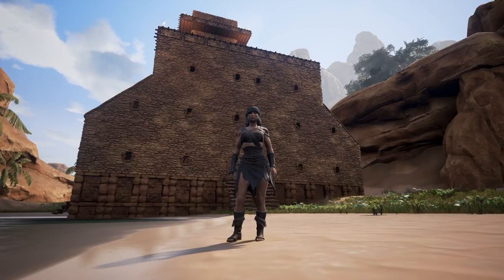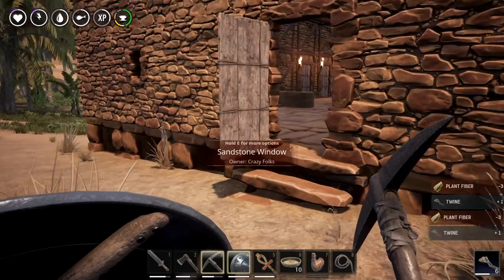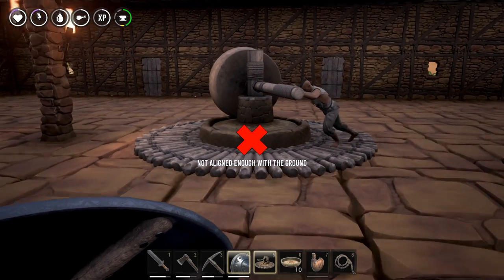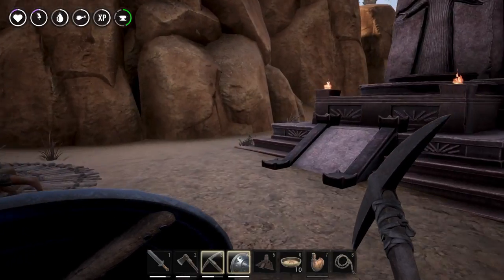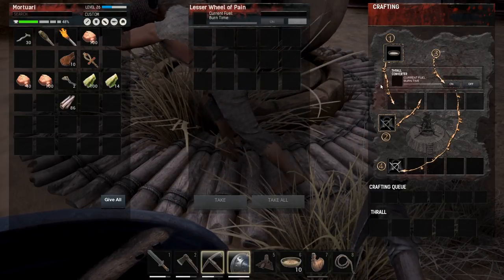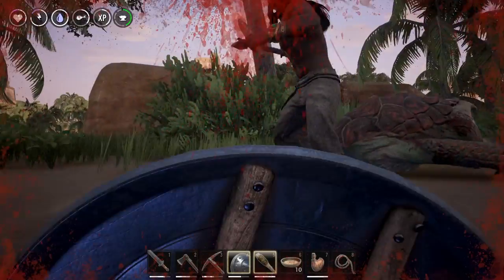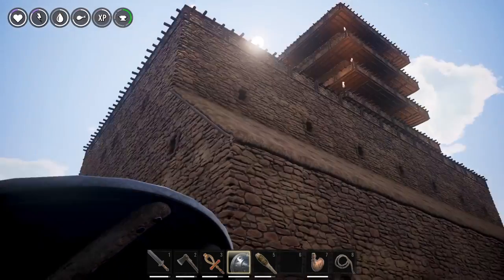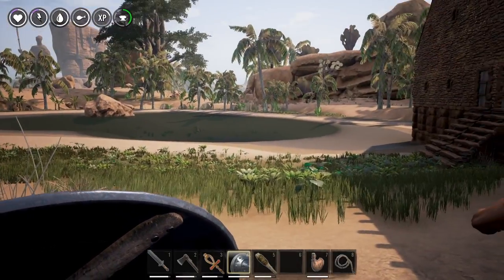Conan Exiles - How to break a Thrall's will - E10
Today's episode of Conan Exiles is all about How to break a Thrall's Will. So ... a small Conan Exiles Thrall Taming Guide!

First of all we haver a look at the things you need to be able to knock down a thrall. Off course you need a Truncheon to knock them donw and Fiber Bindings to pull the unconcious thrall back to your base. If your base has a Lesser Wheel of Pain, you should pull the thrall to it, and if there is a free slot in the Lesser Wheel of Pain, your unconcious thrall will be put in there.

Next up, you need to fill the Lesser Wheel of Pain with food. That could be just about any food, from meets to gruel. Gruel is actually pretty easy to make ... put some seeds and fiber into your campfire, turn it on and gruel will start appearing. Now, if your Lesser Wheel of Pain has enough food, you shoudl turn it on and the process of breaking your thrall's will will start. Be patient though, since that might take a while. On our server it takes approximately 30 minutes.

As you will see in my video, I just couldn't take one of the unconcious thralls back to my Lesser Wheel of Pain. Apparently there is only a set amount of time your thrall stays unconcious. On our server, that timer was set to one minute. So ... after a minute my unconcious thrall would just disappear. It took me about 2 hours to figure that out, but I didn't add all that footage in.

In the end ... I tamed a few fighters and found myself an Amrorer Thrall as well!